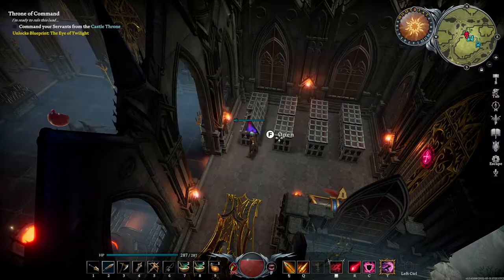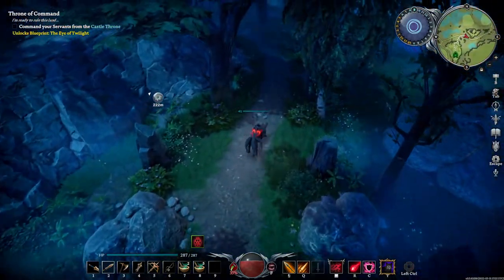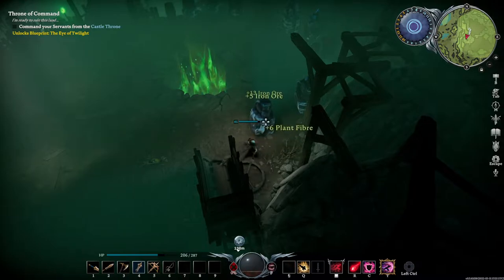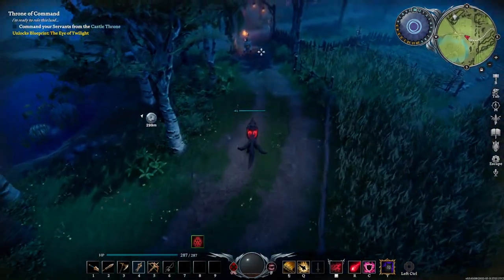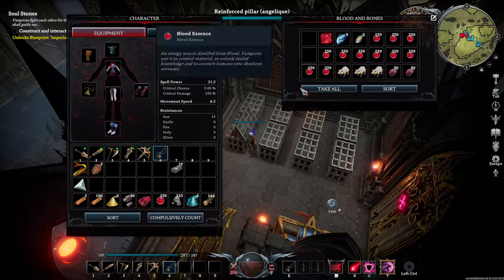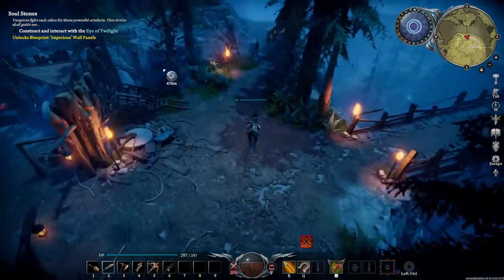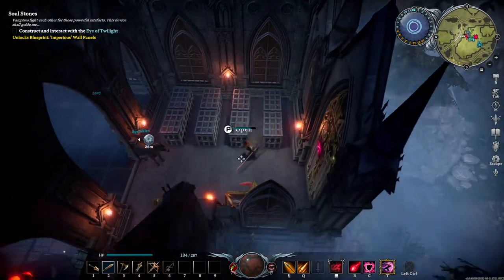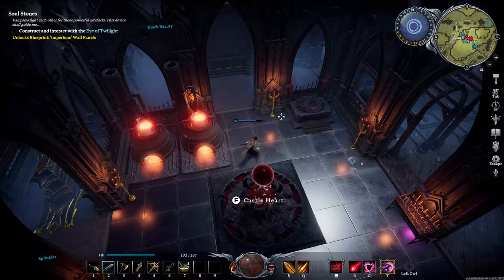V Rising ~ Ep.18 ~ Creating the Throne, Is it Worth it in Single Player?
I am GeekTechMedia and I am going to take you on a journey of what it is like to play V Rising in a solo world. This Let's Play will continue as long as I survive the world and love the grind. Let's drink some blood and kill some humans. As I decided to create the throne so that I could follow the tutorial, I realize it might not be great on Single Player!

We are on Guilded, if you haven't heard of guilded, come check it out